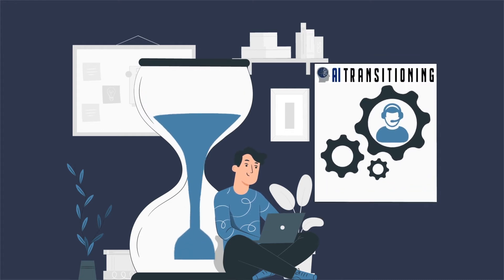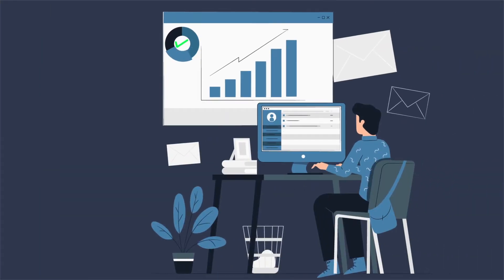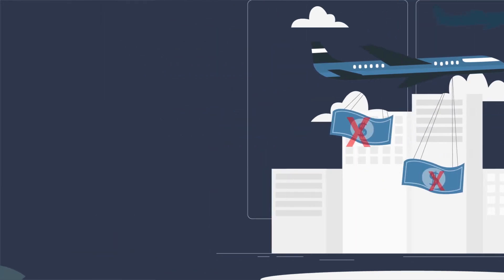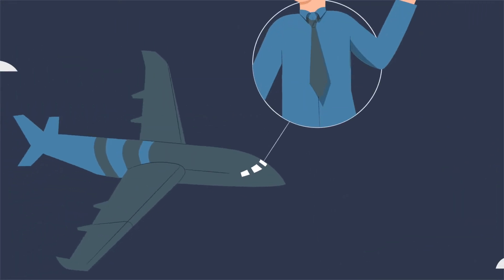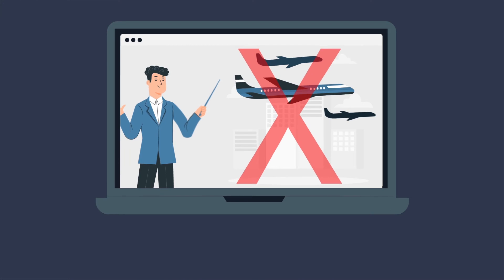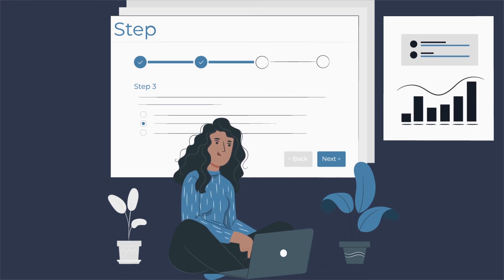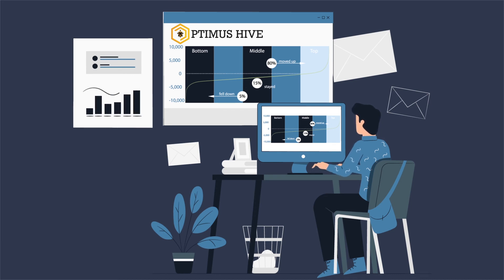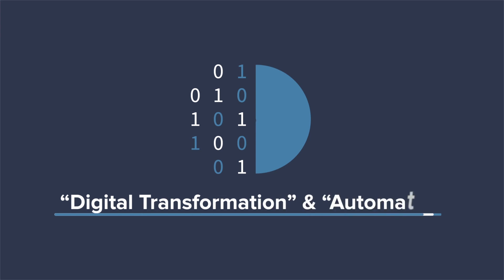Optimus Hive Task Mining Intro by AI Transitioning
The video discusses the purpose and advantages of Tasking Mining using Optimus Hive.